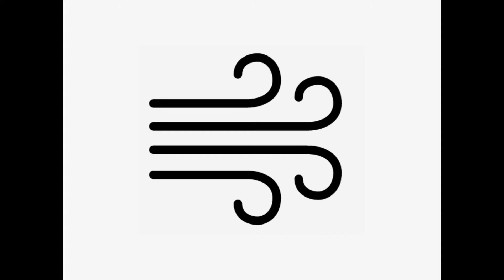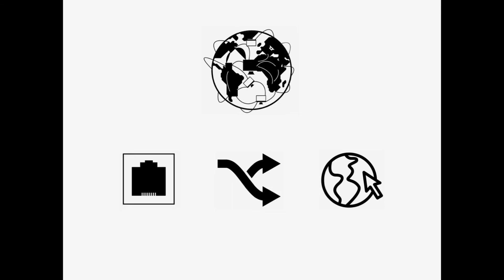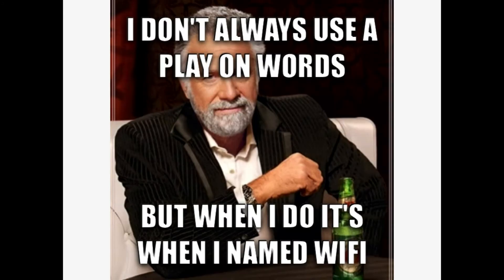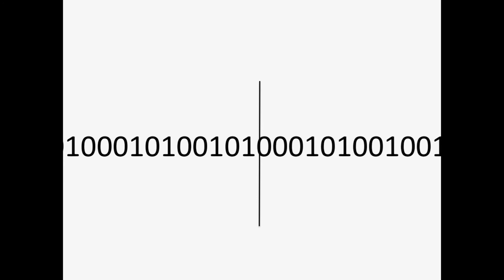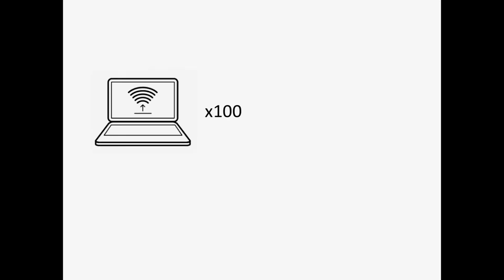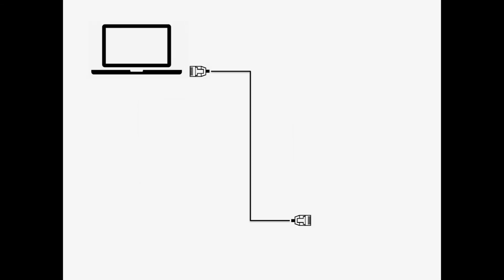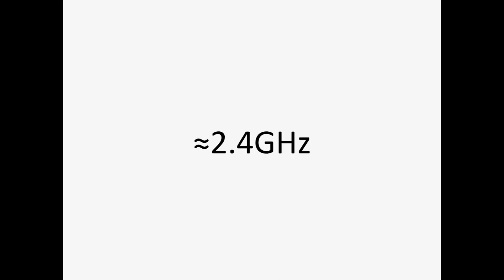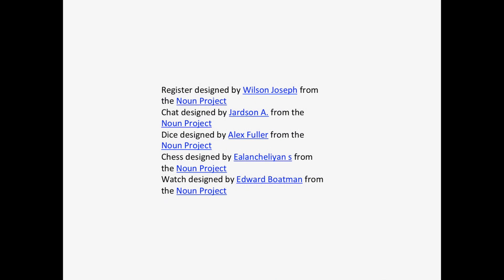Wi-Fi. Explained.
Use it every day?